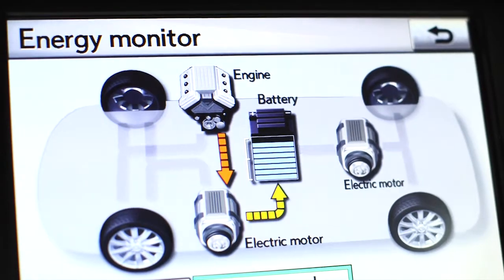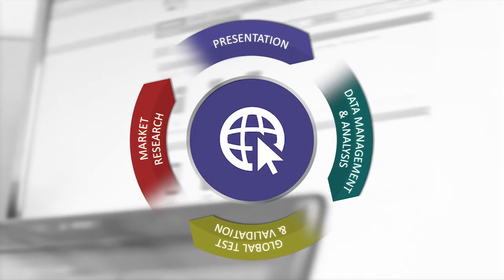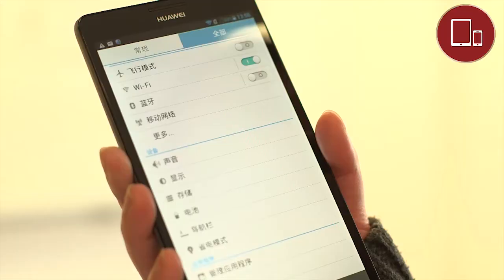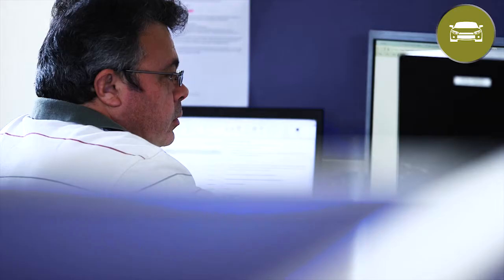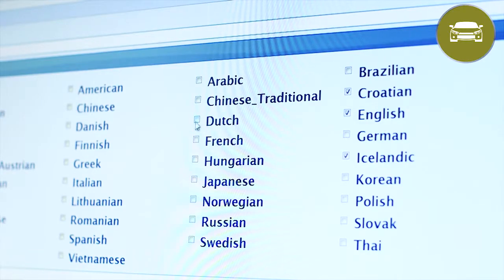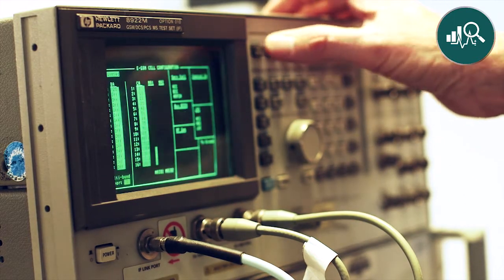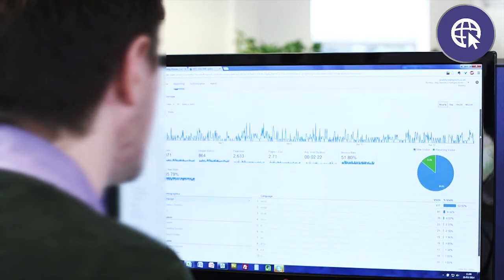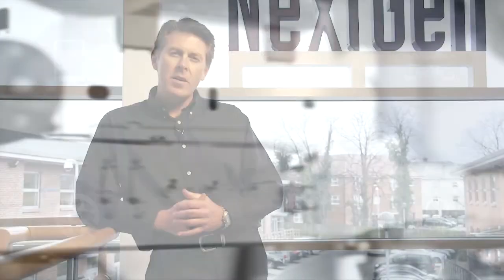NextGen - Examining NextGen's four stage interoperability process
Highlighting the technologies and challenges in ensuring global interoperability for mobile devices. A detailed look at NextGen's four stage interoperability processes.